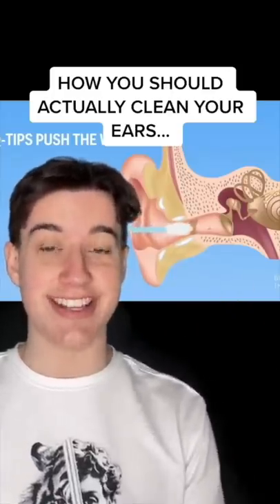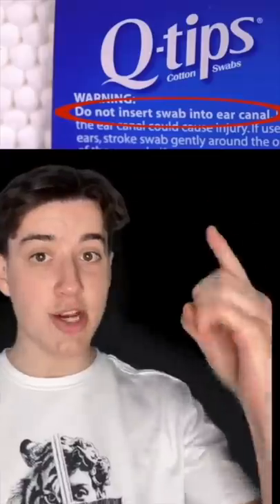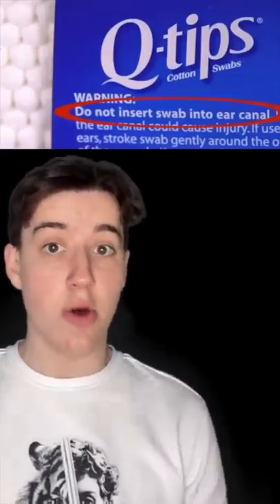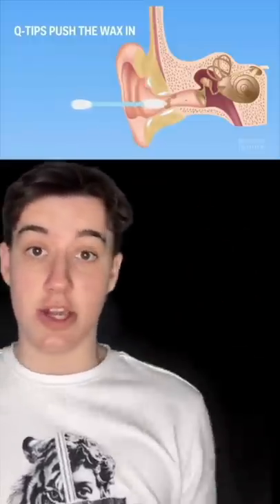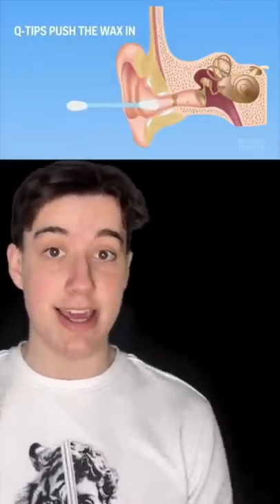HOW YOU SHOULD ACTUALLY CLEAN YOUR EARS!